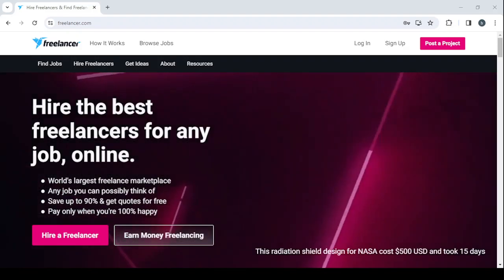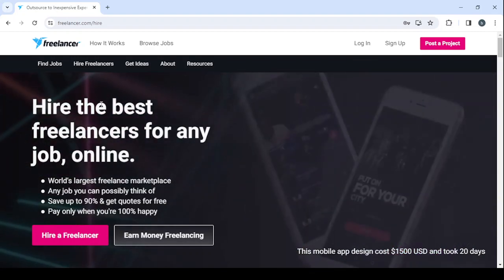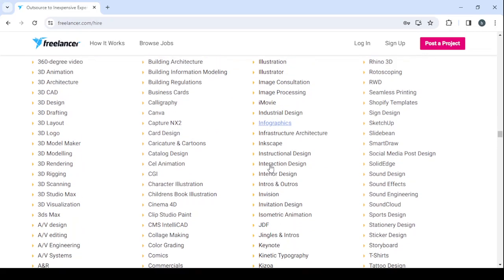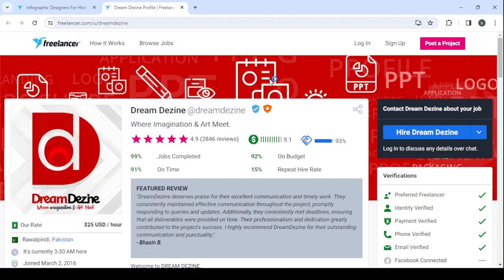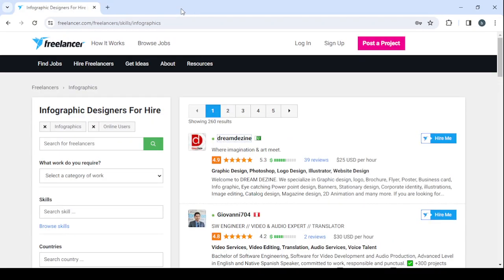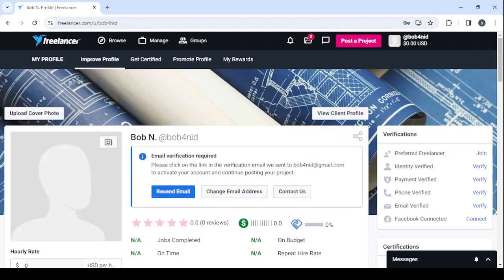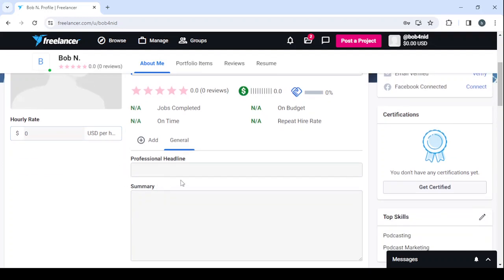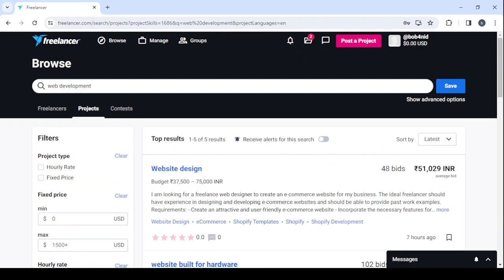How to Make Money on Freelancer as an Infographic Designer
How to Make Money on Freelancer as an Infographic Designer 2024

in this video we discuss :

Discover the pathway to turning your design skills into a lucrative freelancing career as an Infographic Designer on Freelancer! This comprehensive guide reveals how to showcase your portfolio, attract clients seeking captivating infographics, and set competitive rates. Whether you specialize in data visualization, graphic design, or visual storytelling, this guide equips you with the insights and strategies to thrive as a sought-after Infographic Designer on Freelancer. Start monetizing your design skills and building a successful freelancing career today!